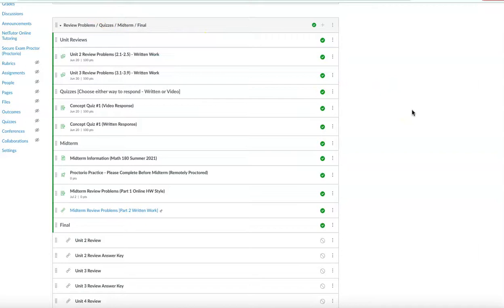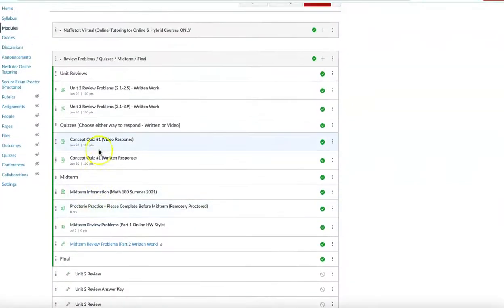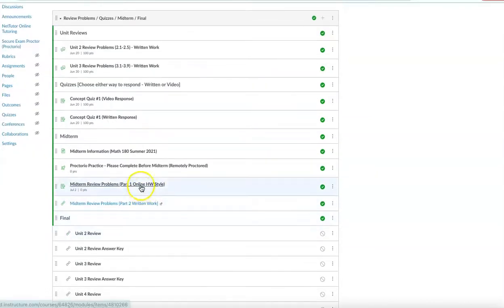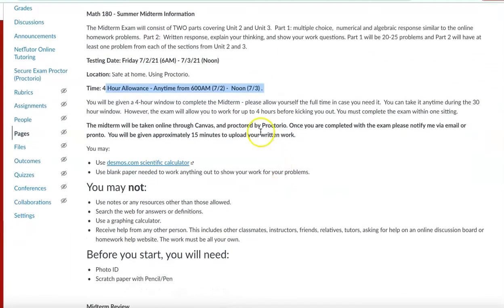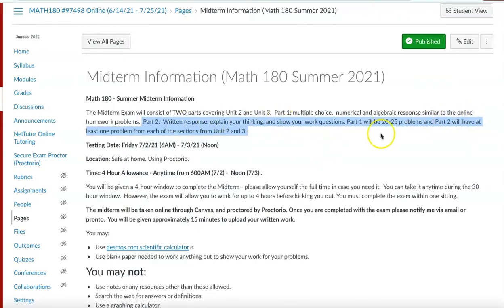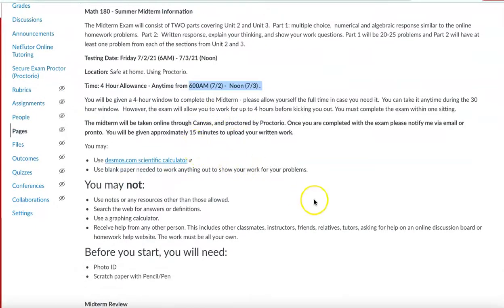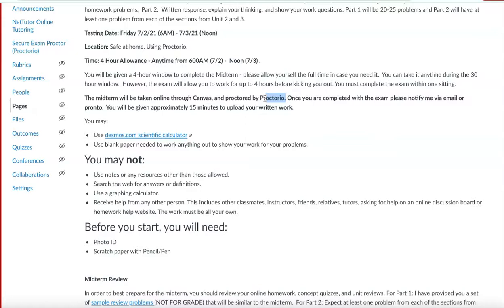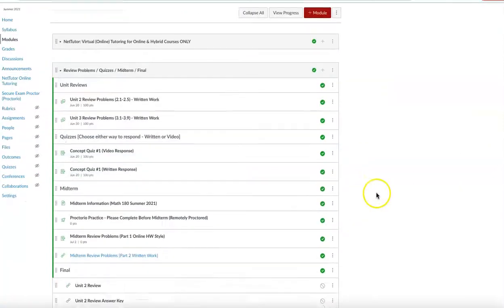Math 180 Summer Midterm Information